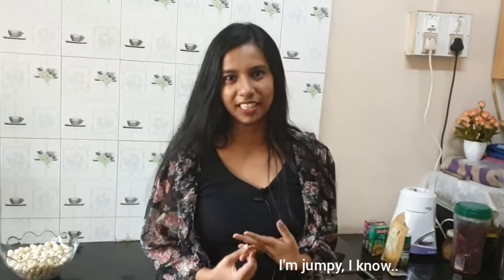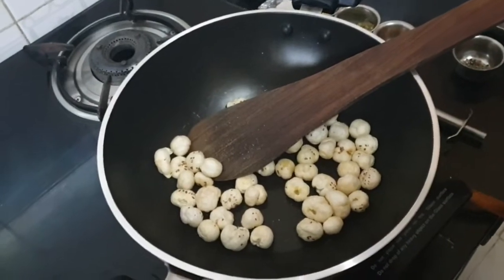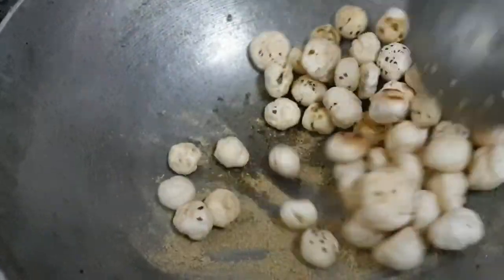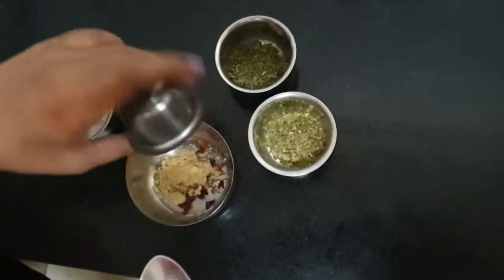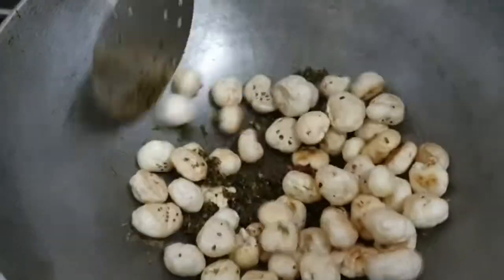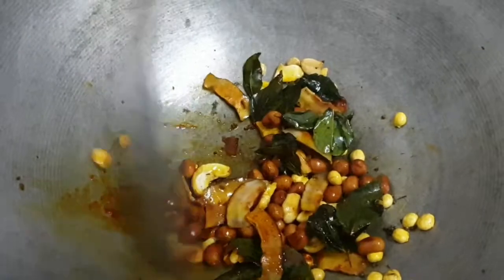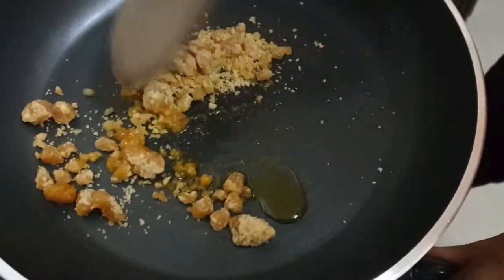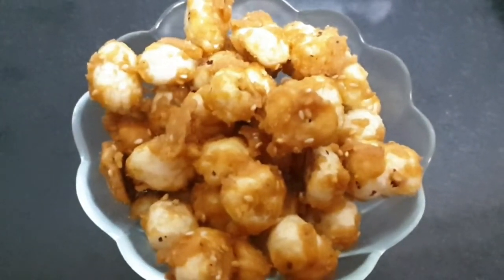Makhana / Foxnut recipe | Healthy snack Makhana / Foxnut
Day 6 Healthy Recipes Challenge is here, presenting you an easy, tasty yet healthy snack, Makhana / Foxnut recipe | Healthy snack Makhana / Foxnut
This video Makhana / Foxnut recipe | Healthy snack Makhana / Foxnut
shows different varieties including the Panipuri, Caramelized,  Pizza, Salt and pepper and the kids favorite Maggi masala.

Love,
Shobha